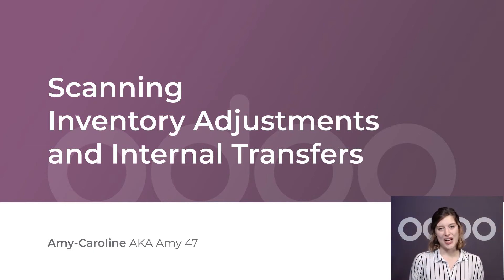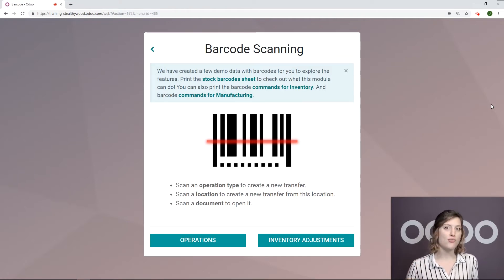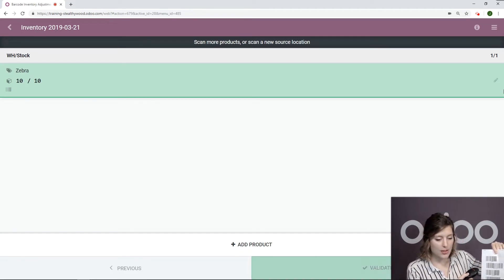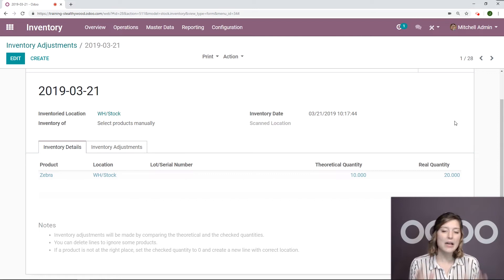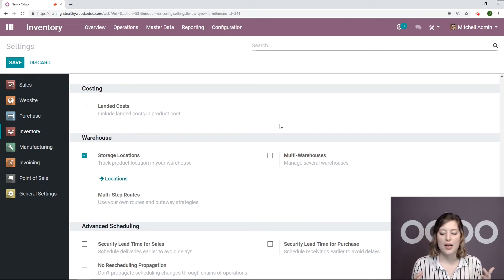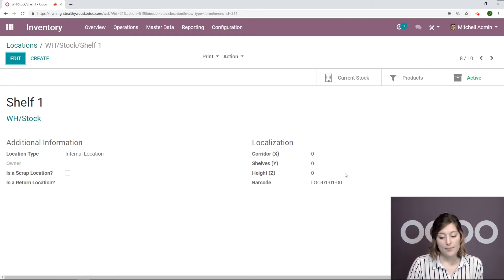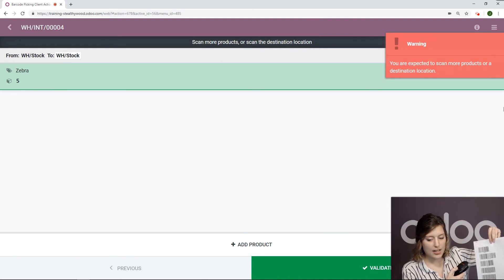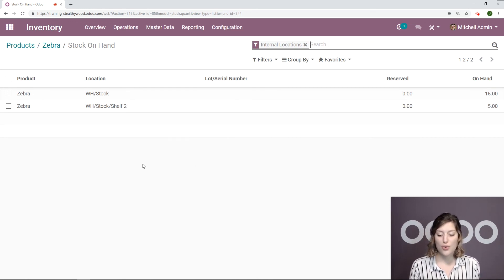Scanning Inventory Adjustments and Internal Transfers | Odoo Barcode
In this video, learn how to do annual physical inventory count, inventory adjustments, and internal transfers with a barcode scanner.